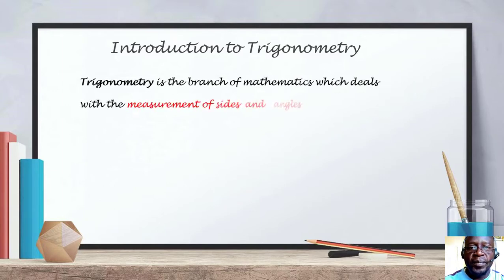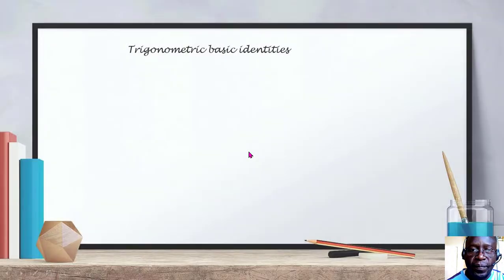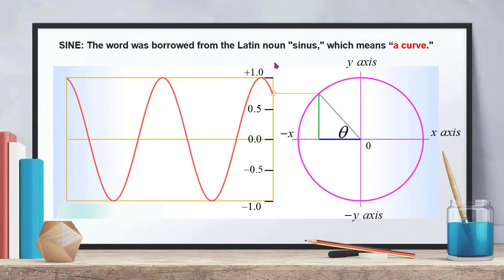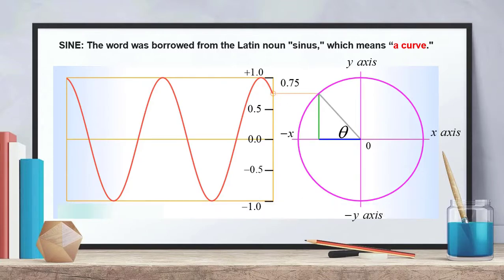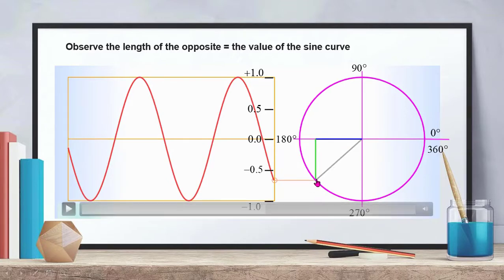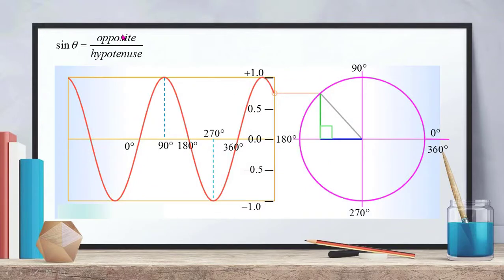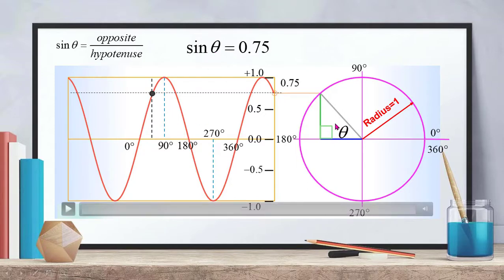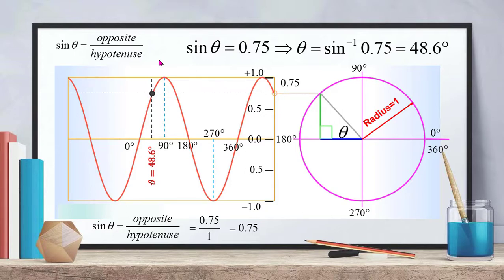Introduction to Trigonometry (Part 1)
There are an enormous number of uses of trigonometry and trigonometric functions.